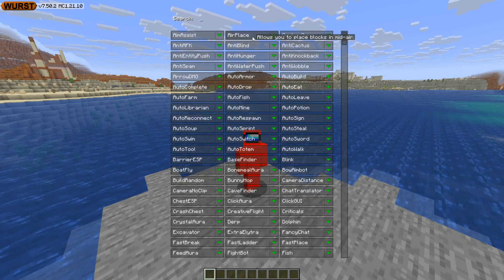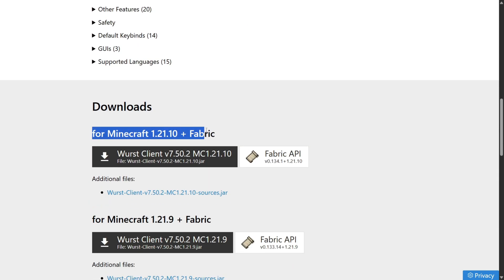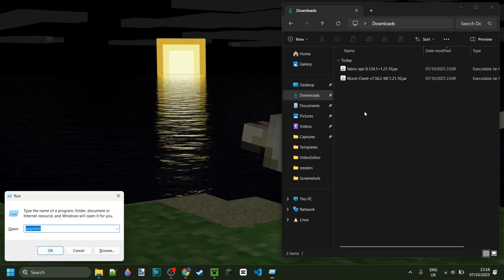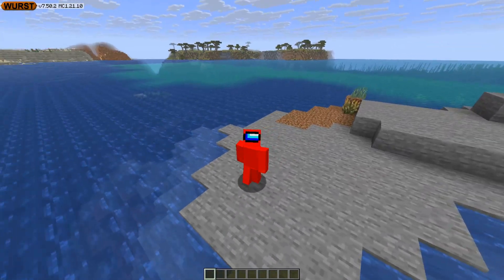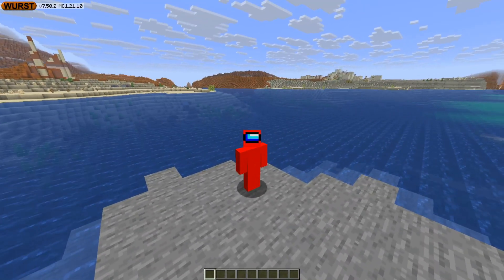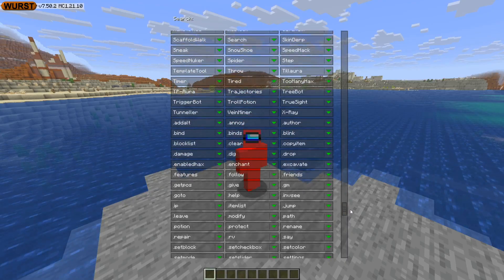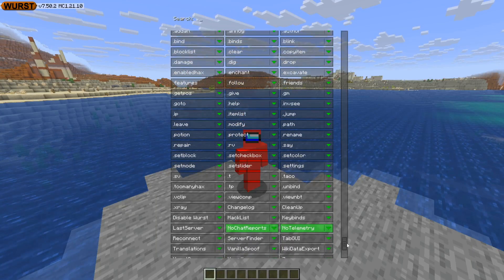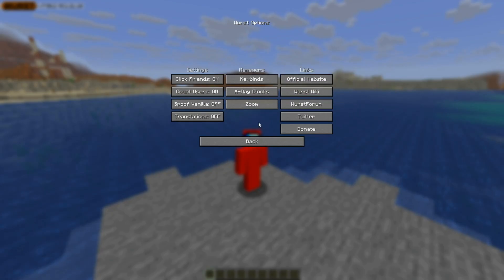Download: Wurst Hacked Client 1.21.10 | Minecraft Java Edition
In this video, Itsme64 shows you how to download, install, & use Wurst Hacked Client for Minecraft Java Edition 1.21.10

This download is free and completely safe.

Wurst Client
Wurst Client 1.21.10
Wurst 1.21